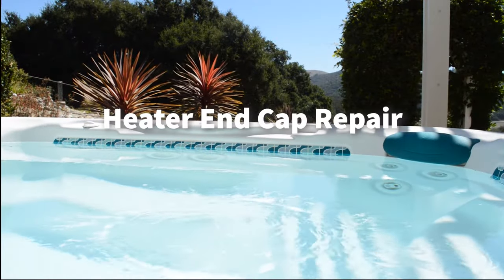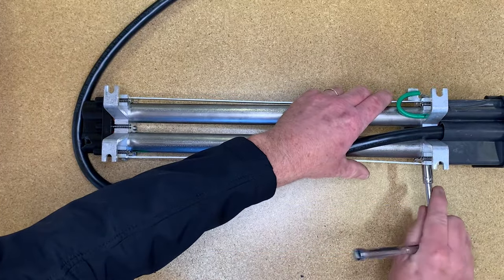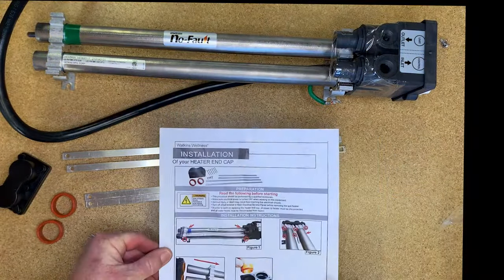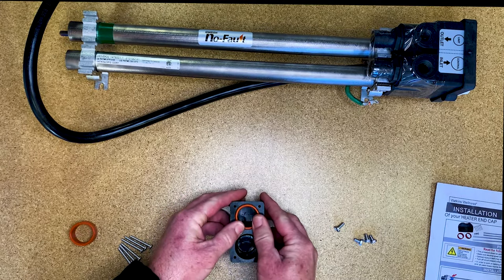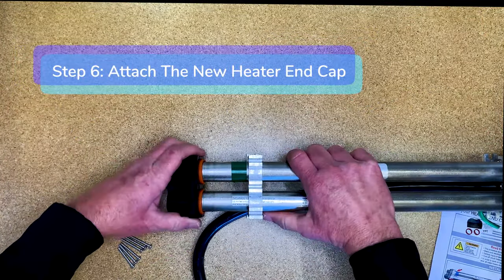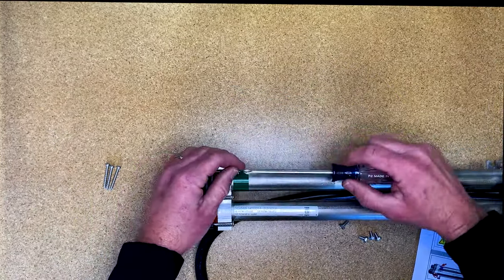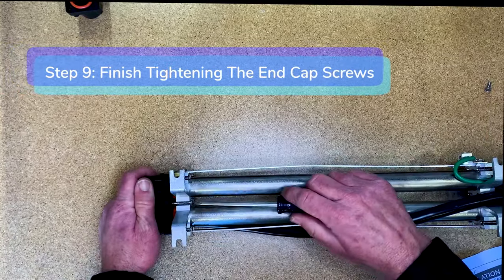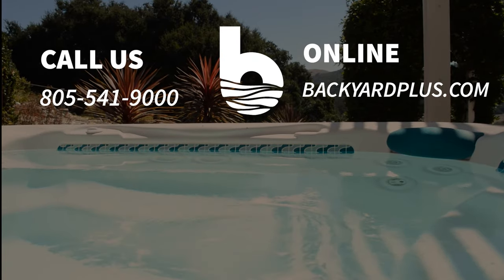HOW-TO REPLACE THE END CAP ON YOUR NO FAULT HEATER WITH 78077 END CAP REPAIR KIT 76227, 76228, 73790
In this video, we show you how to replace the end cap on your Watkins No-Fault heater used in all Hot Spring and Tiger River spas. Please visit us at backyardplus.com for all your OEM Hot Spring, Tiger River, Limelight, Hot Spot and Solana replacement parts.

This end cap repair kit can be used to repair 76227, 76228, 73790, 73791, and 73792 heaters. Use our parts finder serial database to help identify parts that belong to your specific hot tub make, model and year

00:00 Beginning
00:18 Heater end cap repair kit 78077 and tools needed
00:31 Disconnect power, drain the spa, remove heater
00:42 Remove barrel braces and ground lug
00:54 Remove end cap screws
01:10 Remove the damaged end cap
01:31 Prep the new heater end cap
01:56 Attach the new heater end cap
02:08 Attach the end cap to the bracket
02:46 Attach barrel braces and ground lug
03:36 Finish tightening the end cap screws